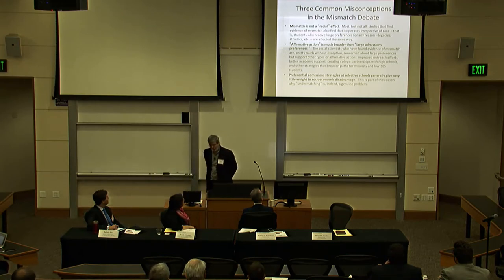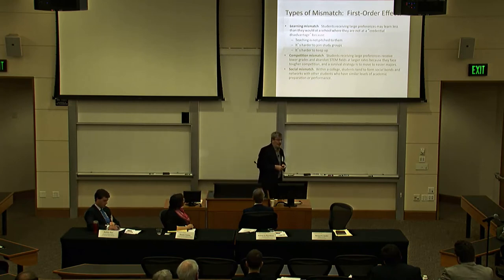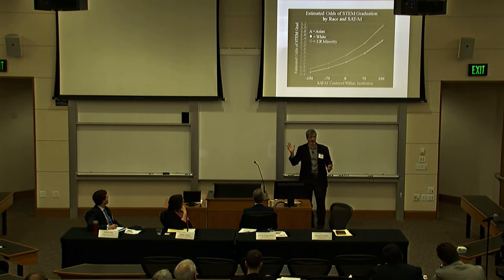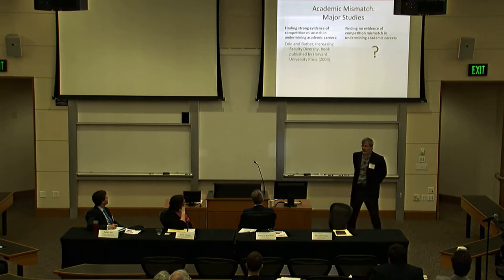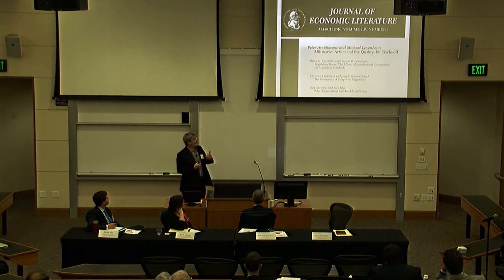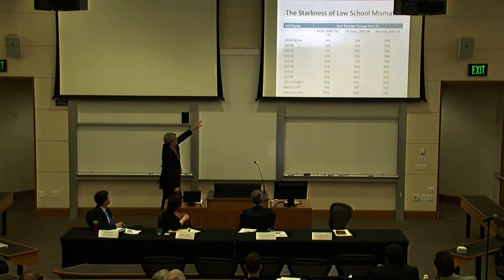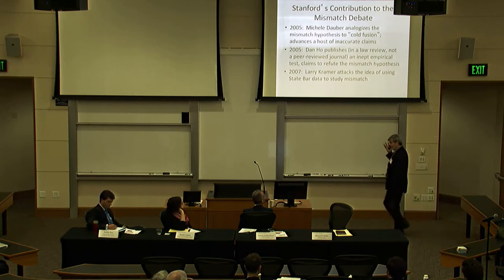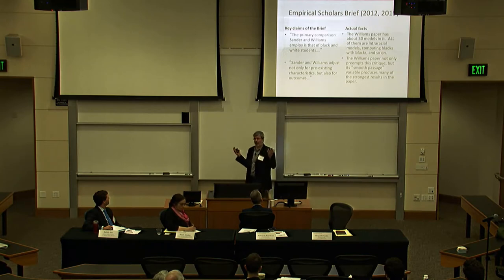Political Correctness on Campus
Political correctness in the classroom can be seen as a consequence of a lack of political diversity in the university. How does political correctness affect research, and teaching? Is political correctness all that bad, or does it have a proper place in academia? Professors Pam Karlan, Richard Sander, and Nicholas Rosenkranz discuss.

This panel was presented at the Stanford Intellectual Diversity Conference on Friday, April 8, 2016, at Stanford Law School.

--Prof. Pamela S. Karlan, Kenneth and Harle Montgomery Professor of Public Interest Law and Co-Director, Supreme Court Litigation Clinic, Stanford Law School
--Prof. Nicholas Quinn Rosenkranz, Professor of Law, Georgetown University Law Center
--Prof. Richard H. Sander, Professor of Law, UCLA School of Law
--Moderator: Prof. Zachary Price, Associate Professor of Law, UC Hastings College of the Law

Stanford Law School
Stanford, CA